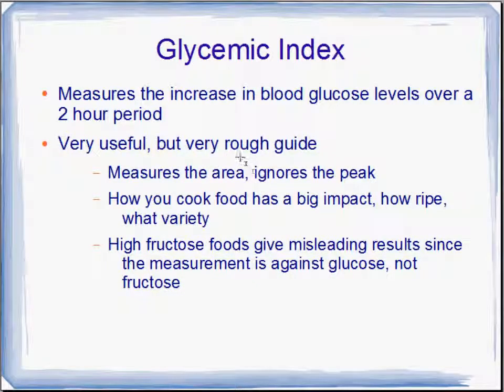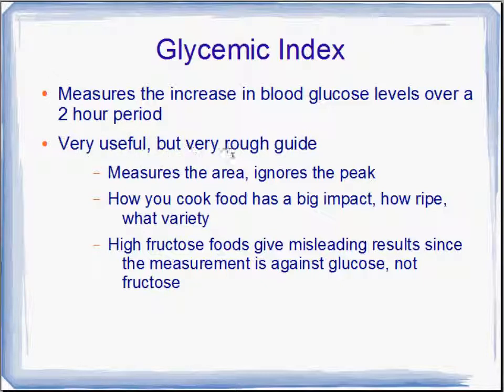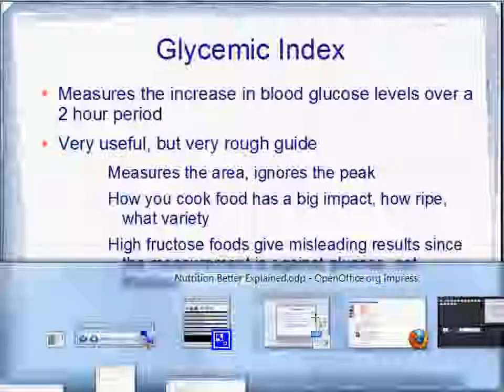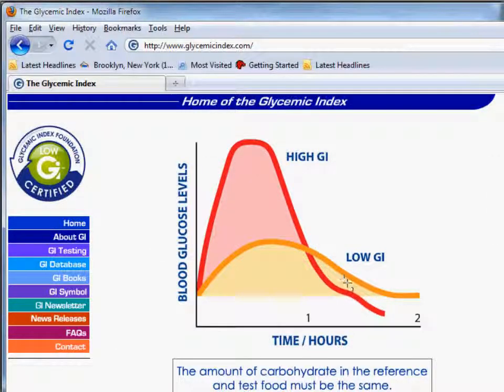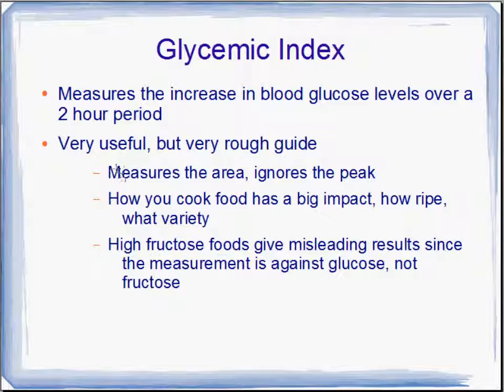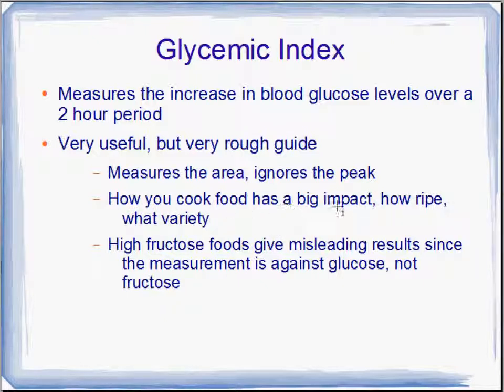How to Become 'Easily Slim' - part 05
... description in part 01 ...